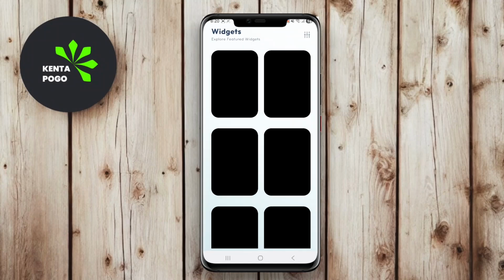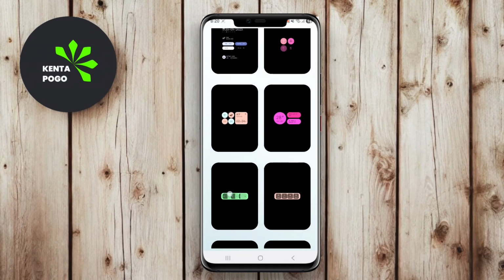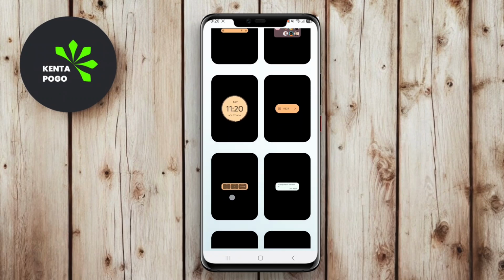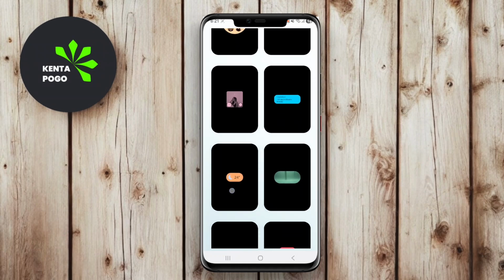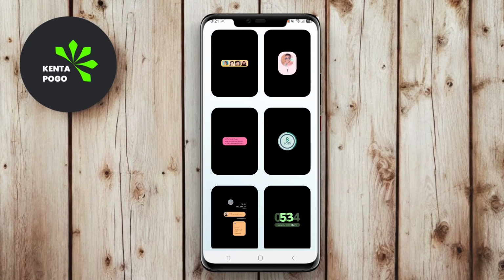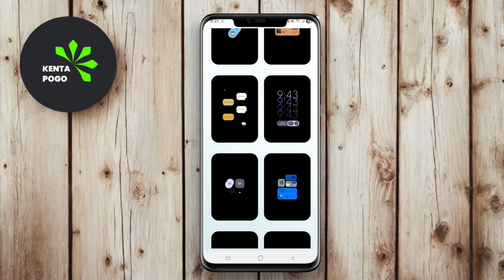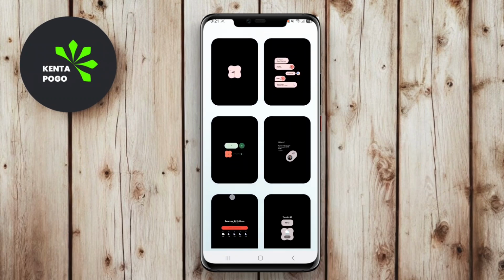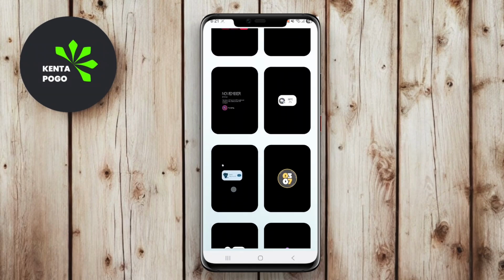Best Pixdots Kwgt App for Android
This video features the best Pixdots KWGT app for Android, offering a wide range of stylish and customizable widgets to enhance your home screen. With modern designs and easy setup, Pixdots KWGT allows users to personalize their Android devices with unique layouts, making the interface more functional and visually appealing.